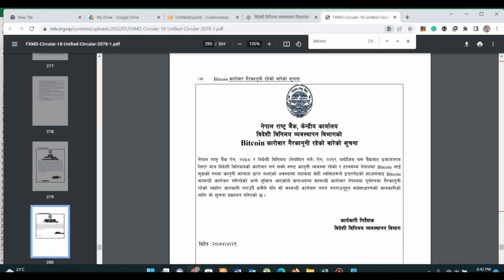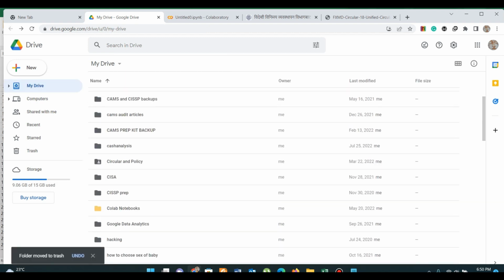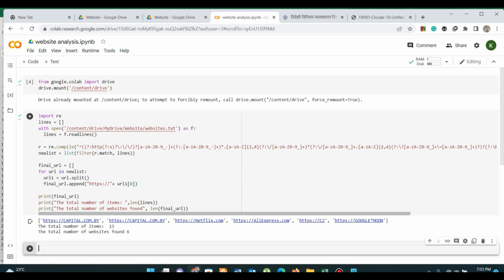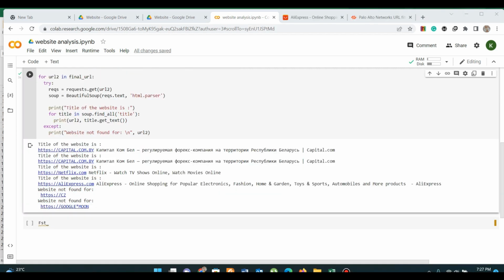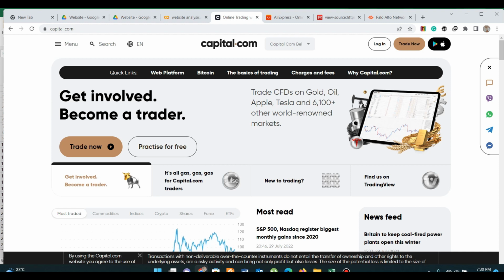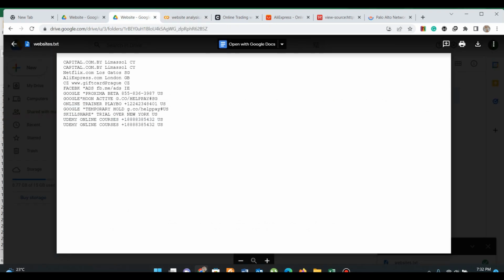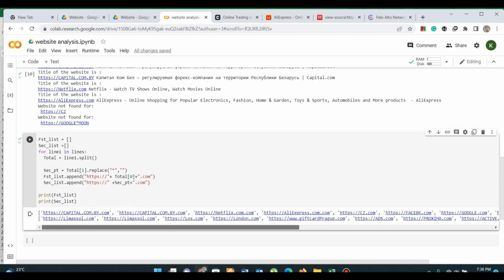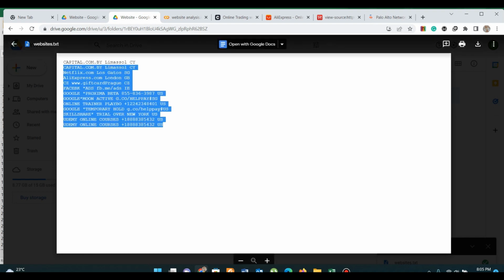How to identify Crypto transactions from FCY card transactions using Data Science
Community is great way to learn and share knowledge. You will also find the source code of  the program and other resources here:
To Learn about Data Science Courses:
1. Building Anti-Money Laundering Machine Learning Application

2. Building Machine Learning Application Using Streamlit